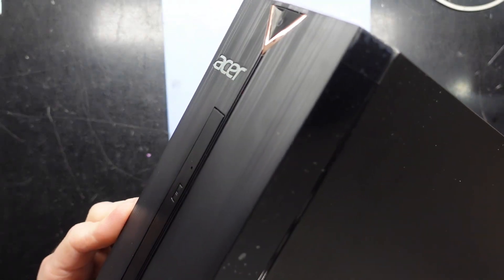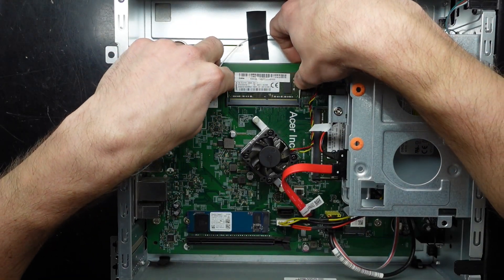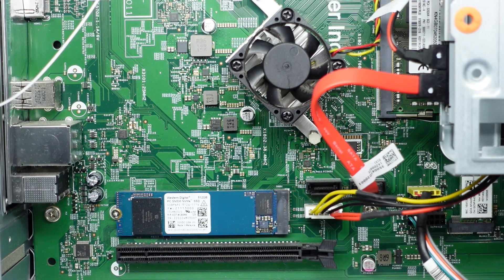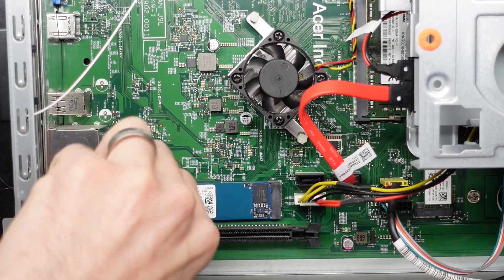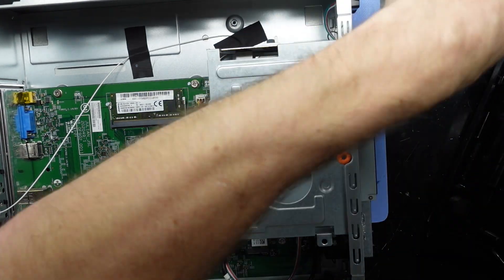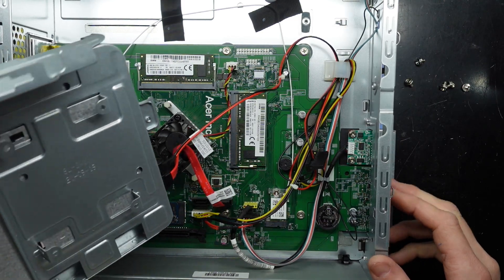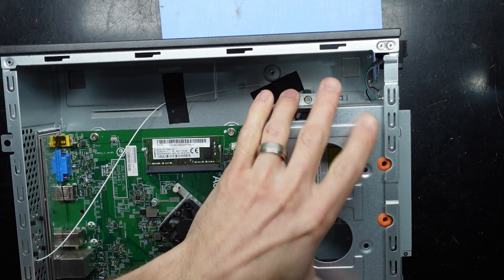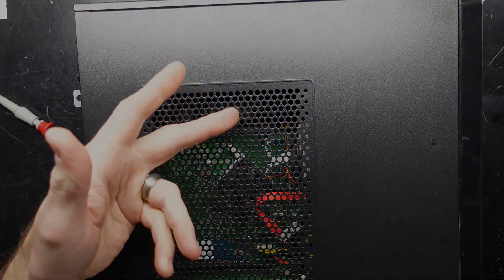Acer Aspire XC-840 What can be upgrade?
In this video im showing you what can be upgrade in the Acer Aspire XC-840